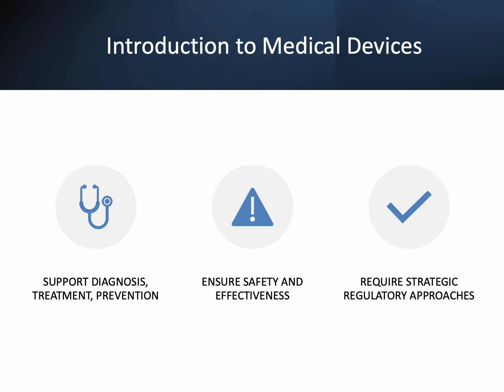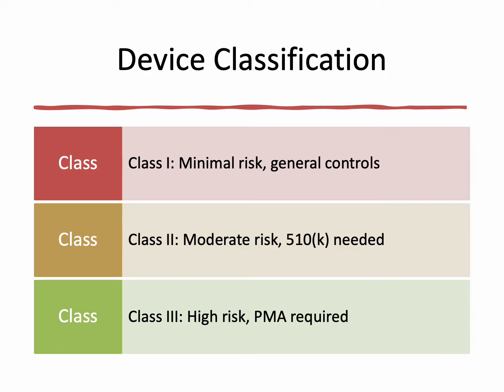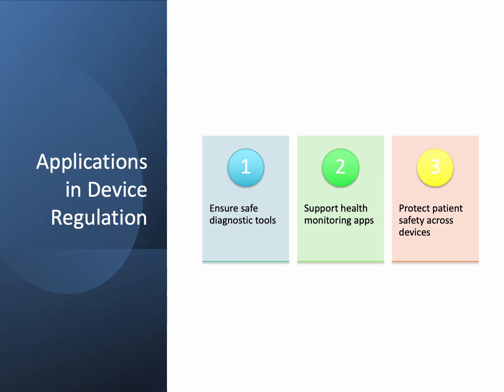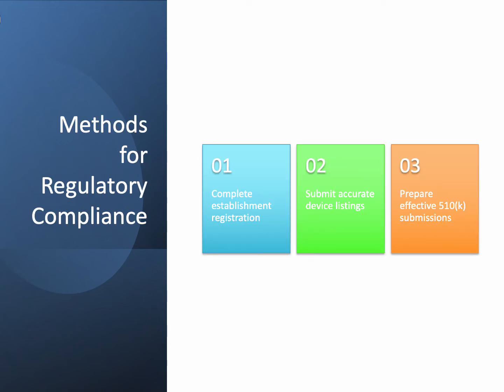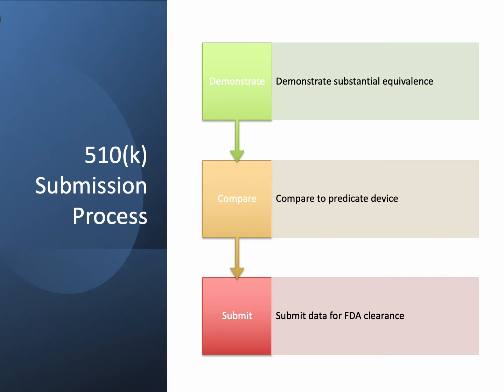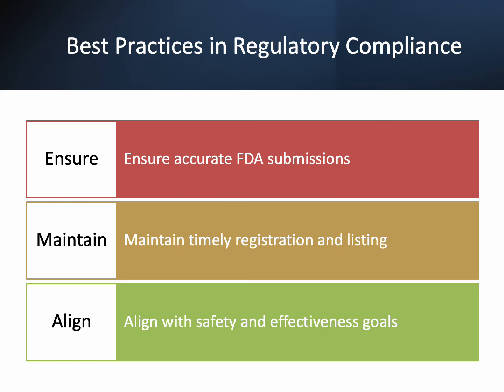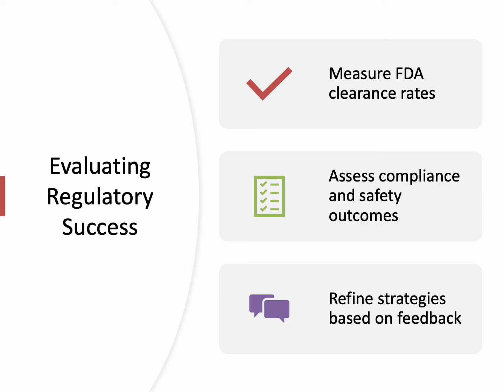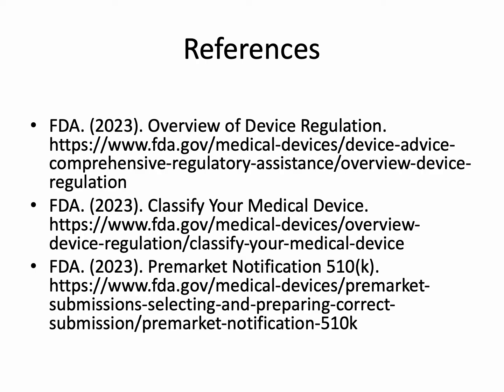Medical Devices in Regulatory Affairs with Focus on FDA requirements. Peivand Pirouzi, Ph.D.